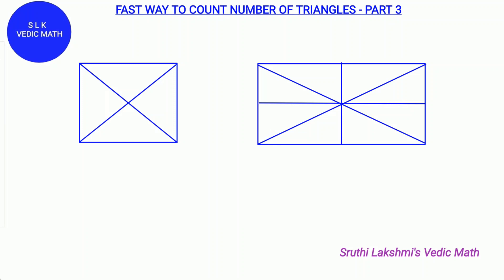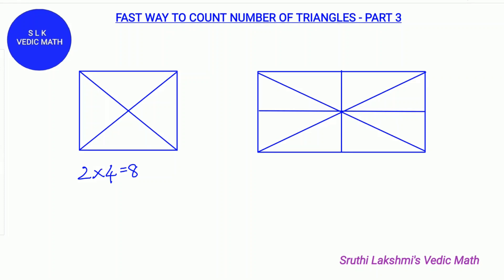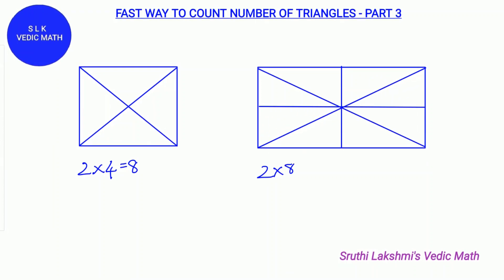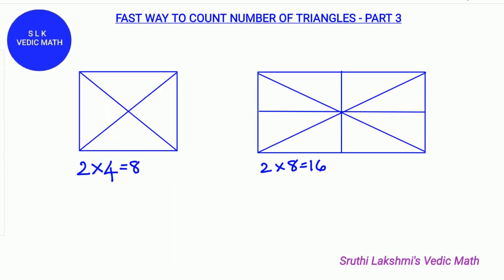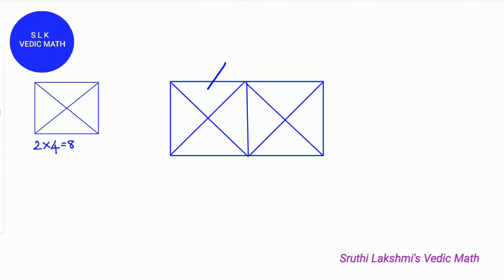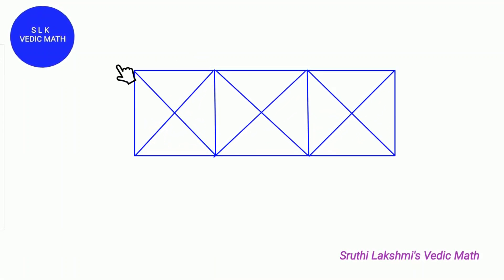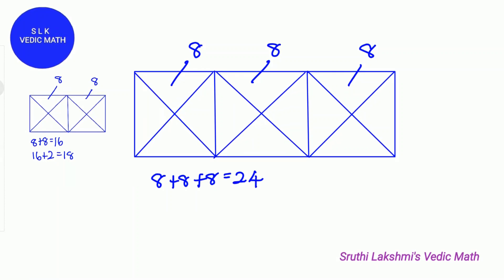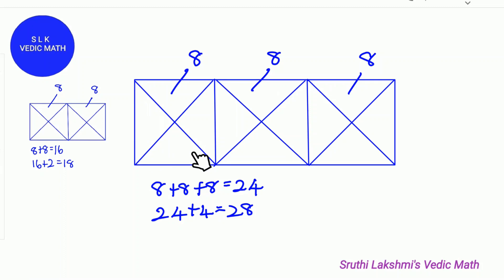Easy way to Count Number Of triangles - Part 3 | Counting Figures | Counting Triangles Short Trick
Links for Nikhilam Multiplication, Division, squaring, cubing, Square/Cube Root Digital Root Methods,
Puzzles and Counting Number of Triangles: